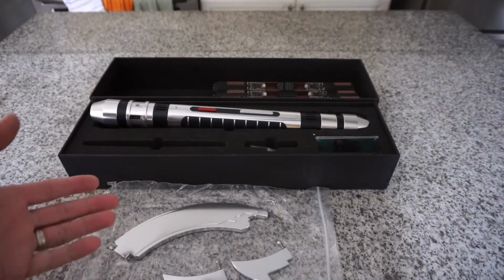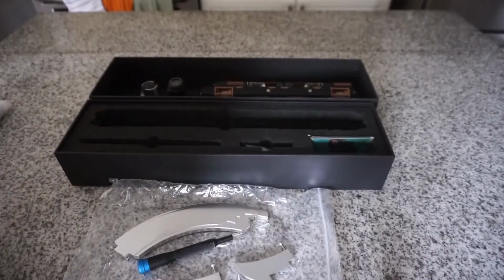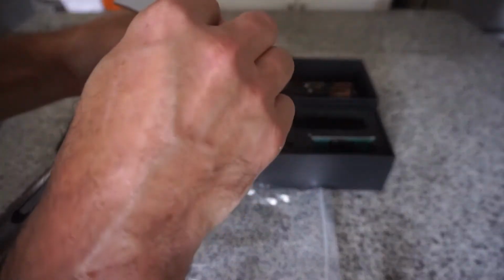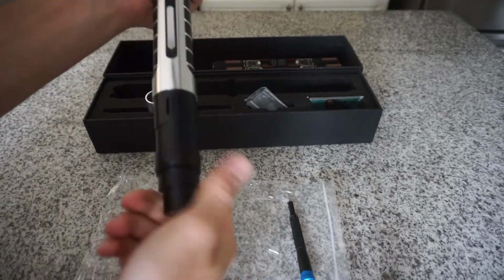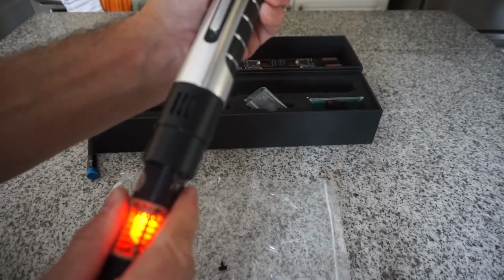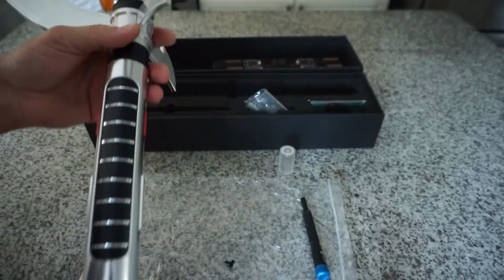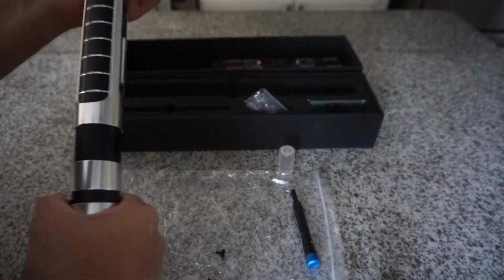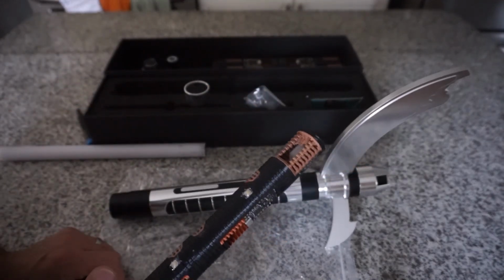Korbanth Crimson Menace JimmysSaberJunk Double Reveal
Here we have the Korbanth Crimson Menace, installed with JimmysSaberJunk Double Reveal removable chassis system.

The chassis features

* 2x ProffieBoard

* 2x 18650 Batteries

* 2x 1.3mm Recharge Port

* 2x 24mm bass speakers

* Double Crystal Reveal
* 3x Shtok NPXL PCB
* 4x tactile switches
* Chassis Accents

Includes the following:
- Korbanth Crimson Menace Fully Installed
- JimmysSaberJunk Removable Chassis Sled

- Proffieboard v2.2 with ProffieOS 5.9
- Responsive Blade Styles by Fett263
- Power and Aux buttons

- 24mm Bass Speaker

- 3120mAh 18650 15A 3.7v PCB protected Li-ion battery
- 1.3mm Recharge Port
- Shtok ECO NPXL PCB